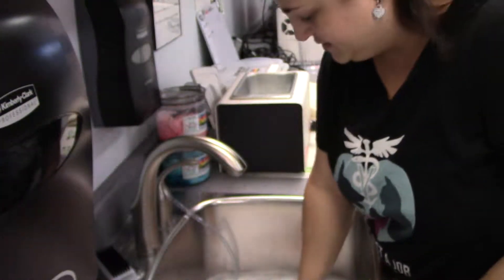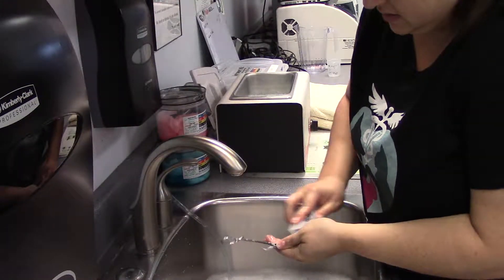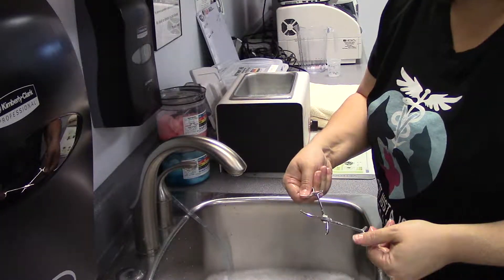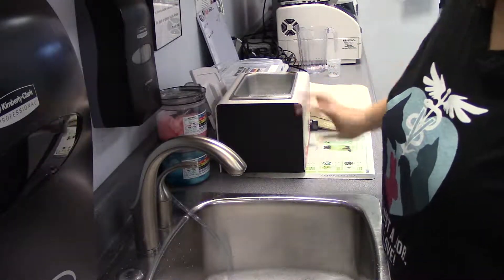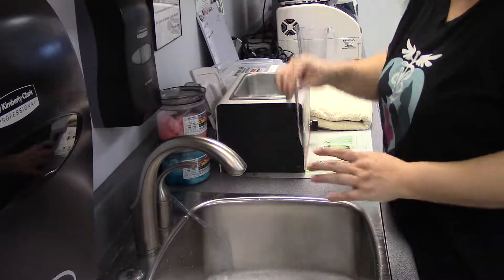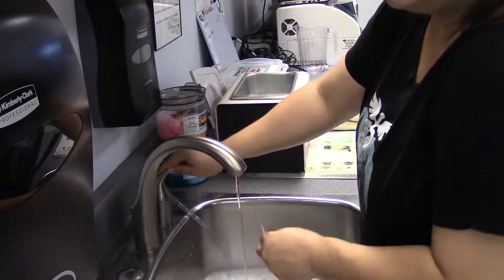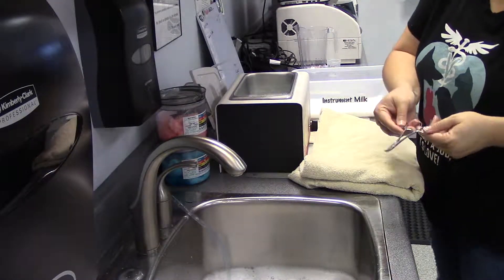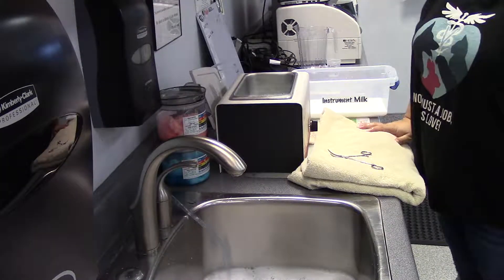Cleaning Surgical Instruments